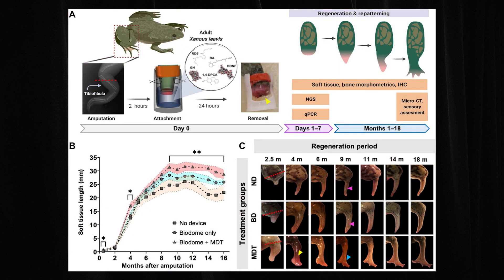How to re-grow new body parts | Michael Levin and Lex Fridman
- Henson Shaving and use code LEX to get 100 free blades with your razor

GUEST BIO:
Michael Levin is a biologist at Tufts University working on novel ways to understand and control complex pattern formation in biological systems.